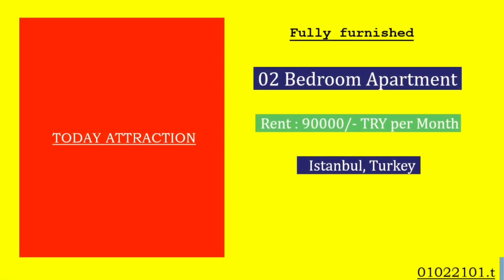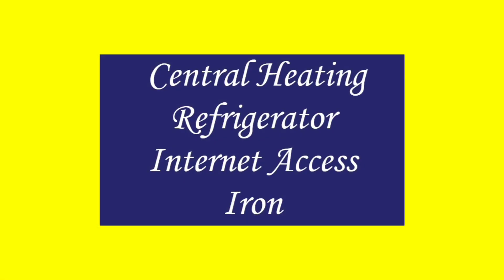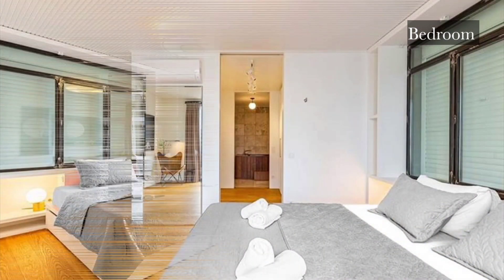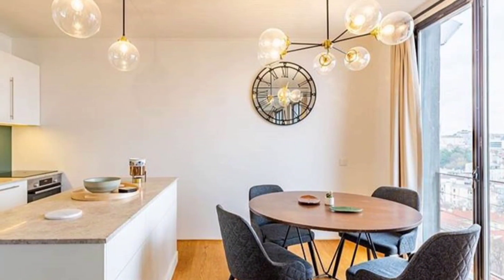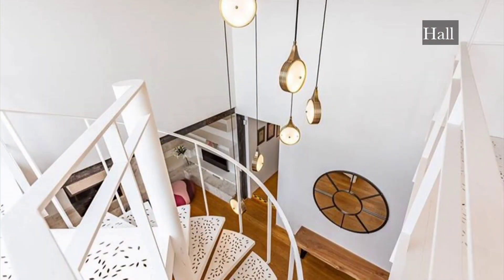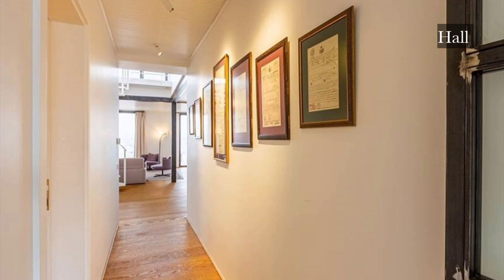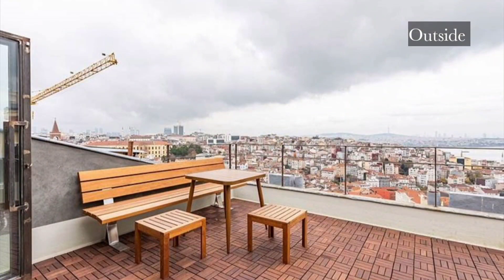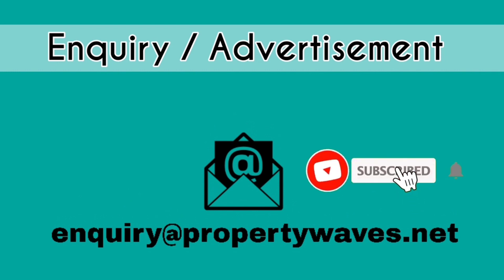2 BEDROOM FULLY FURNISHED APARTMENT WITH FULL FACILITY I TURKEY PROPERTY 2021 I TURKEY PROPERTY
Apartment Details-
Bedroom(s)  : 02
Washroom(s) : 02
Furnished  : Fully furnished
Rent   : 90000/- TRY per Month
Location  : Istanbul

Amenities
Air Conditioning
Central Heating
Dishwasher
Dryer
Elevator/Lift access
Fireplace
Internet Access
Iron
Kettle
Linens Provided
Cable/satellite TV
Cooker
Towels Provided
TV
Washer
Wi-Fi